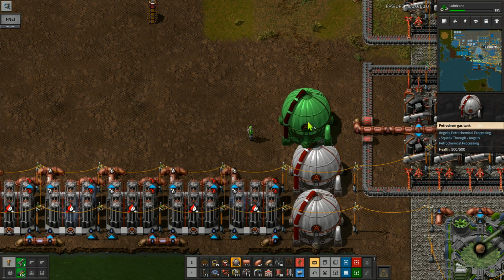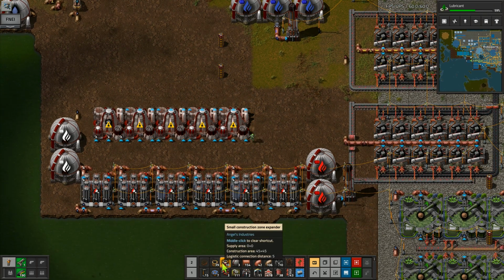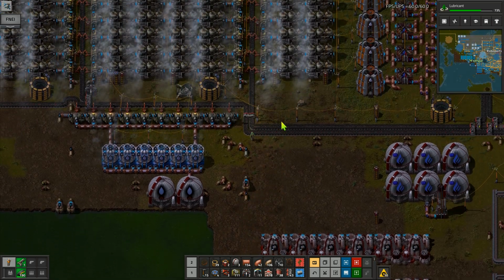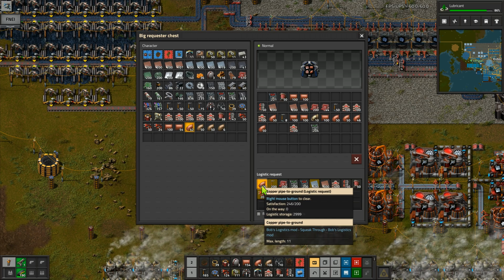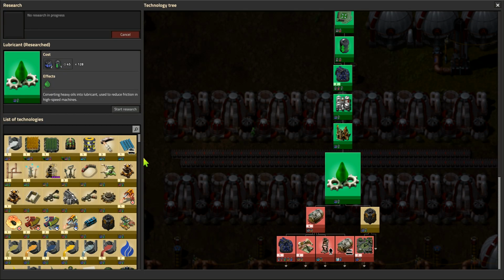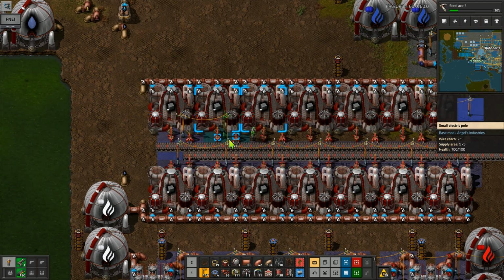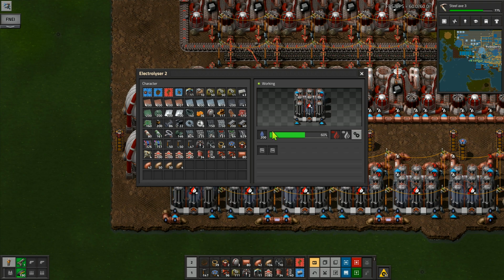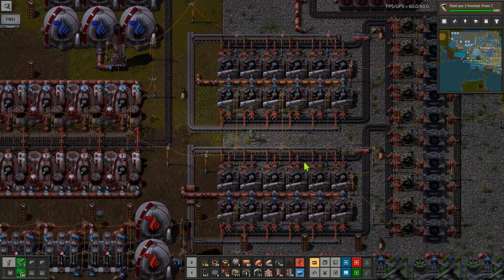Factorio BAT Challenge #169: Hydrogen Based Solid Fuel!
The bulk of our solid fuel is going to be made using a hydrogen base, all we need to do is manufacture enough purified water to make the process work!

1. Make one thousand of every item in the game and have them in logistics chests
2. Any items that can't be stored in chests must be built
3. All of Bob's and Angel's mods, apart from infinite ores are being used
4. The only extra quality of life mods allowed are Squeak Through and a flying vehicle